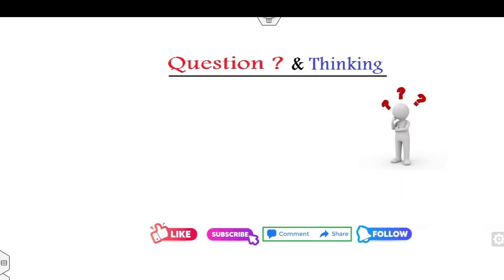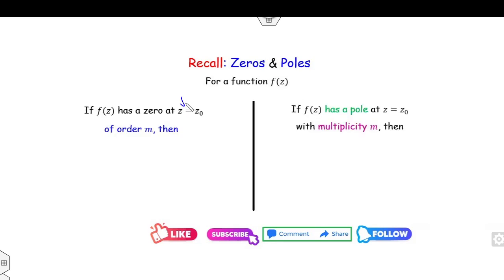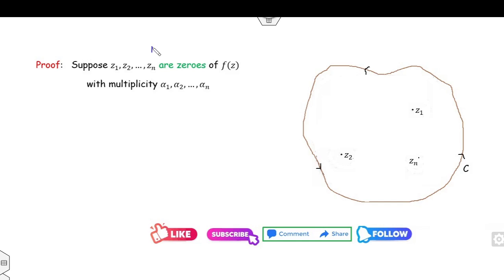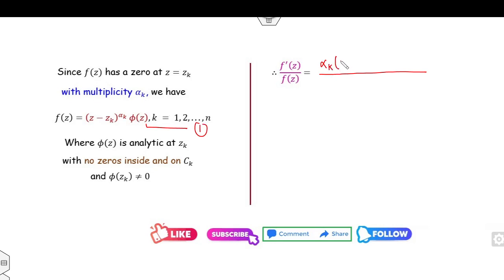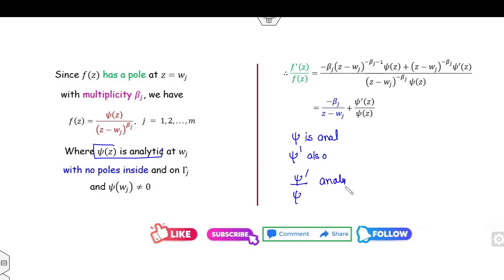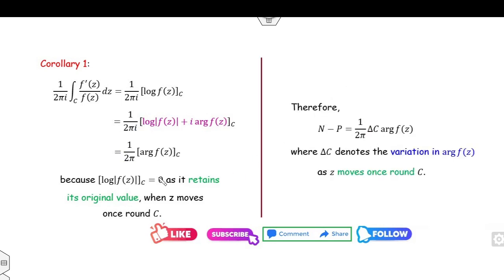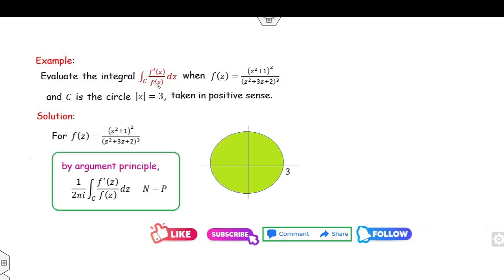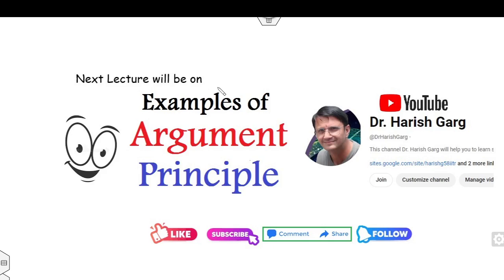Argument Principle | Complex Analysis | Easiest Way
This lecture explains the argument principle in complex analysis